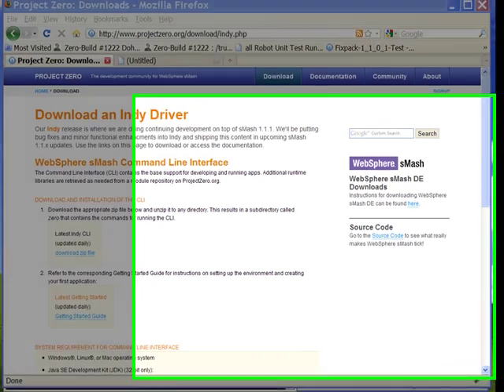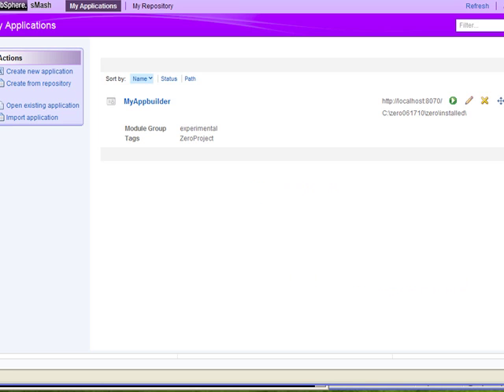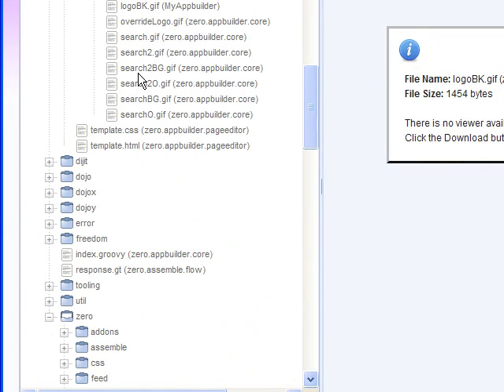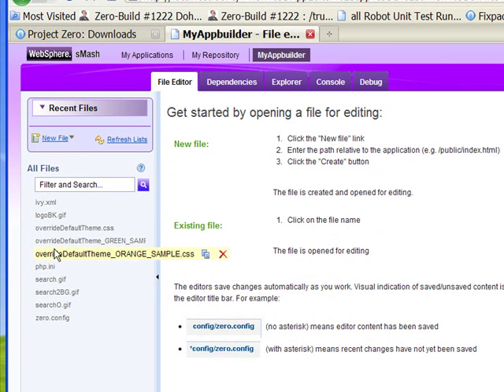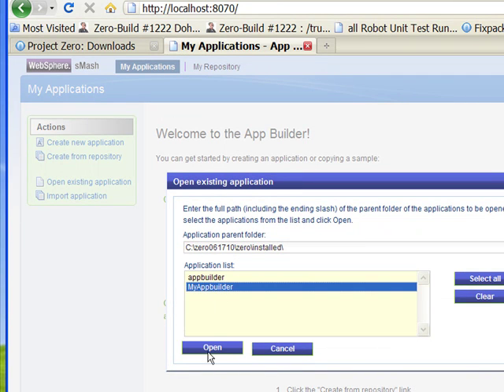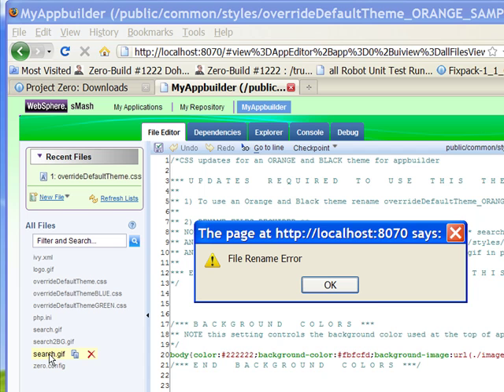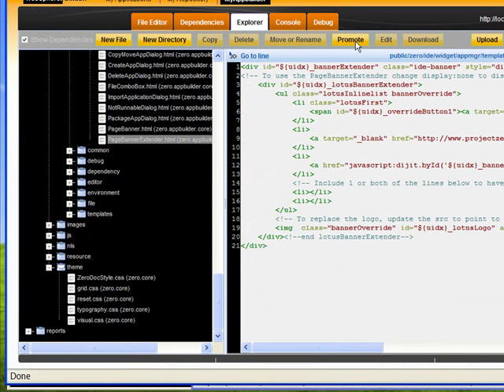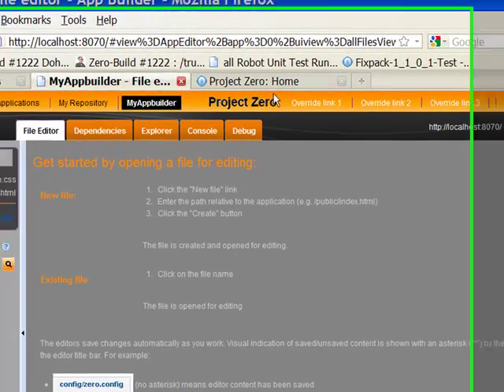Override App Builder theme video